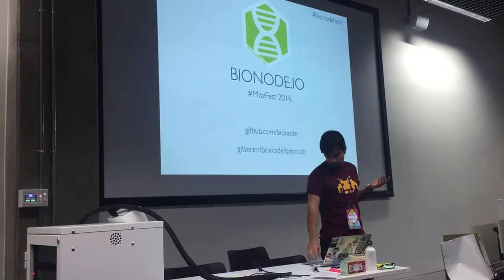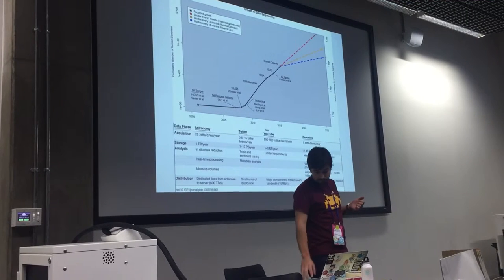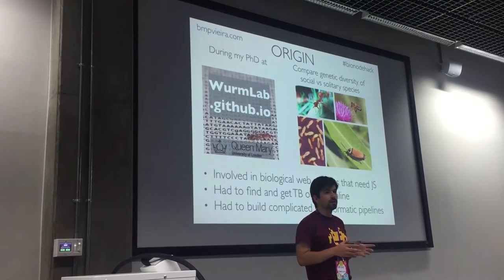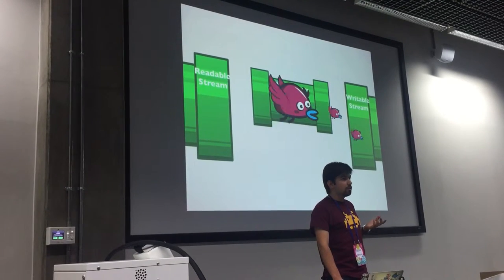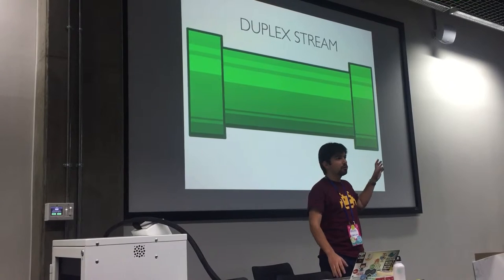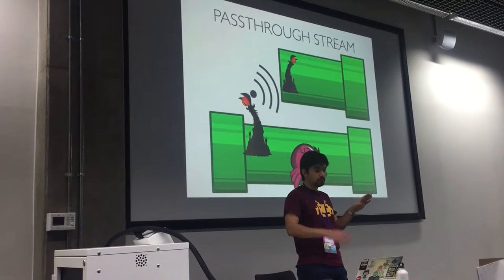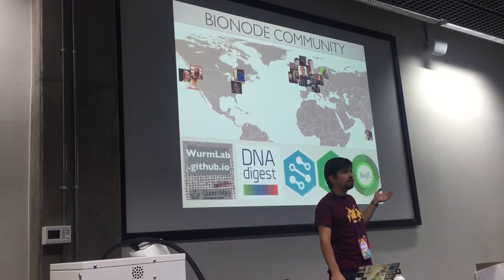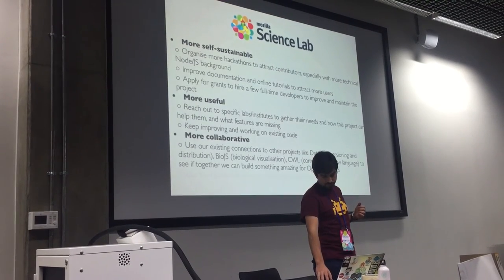Bionode lightning talk at MozFest 2016, London, UK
Introduction to the Bionode Open Source community and how you can use Node.JS Streams to analyze big data like genomics.